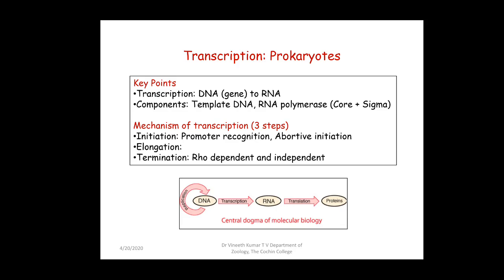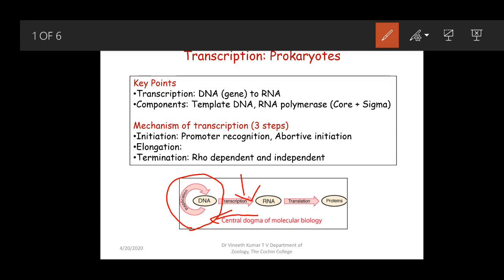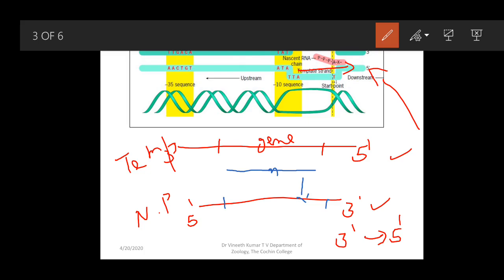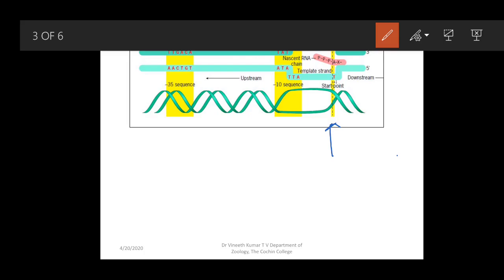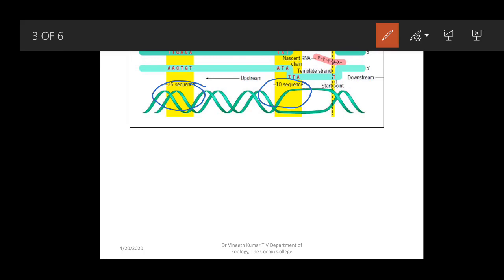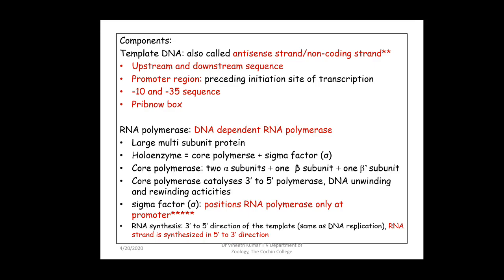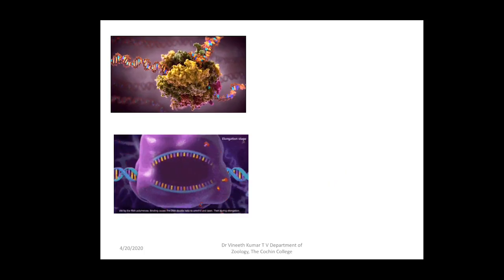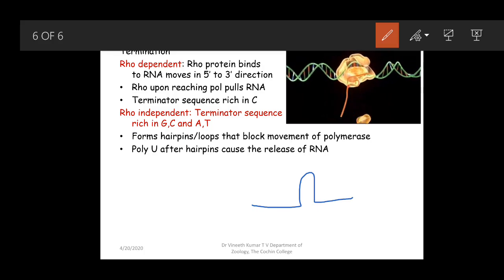Molecular Biology-Trascription prokaryotic